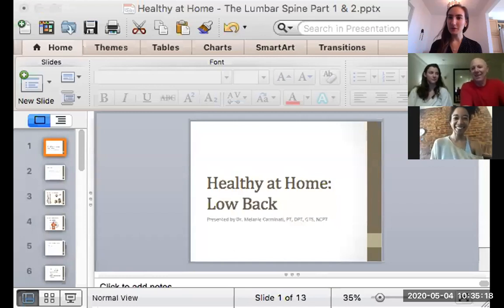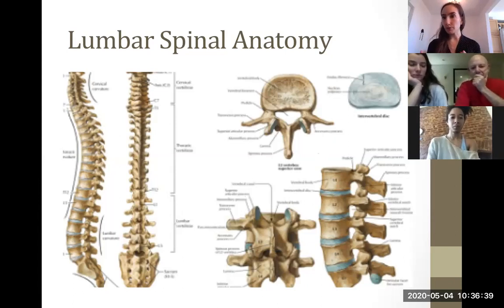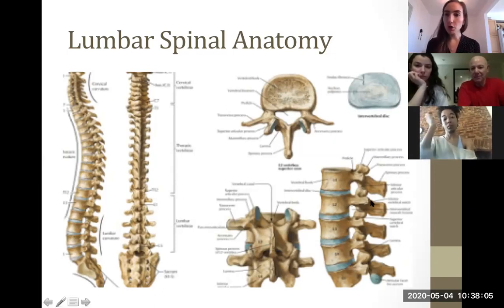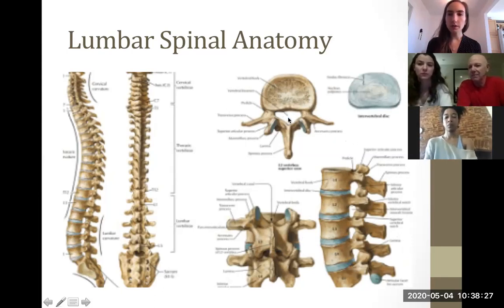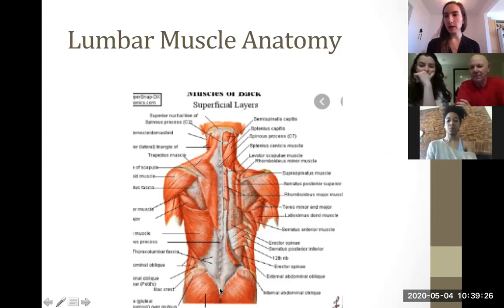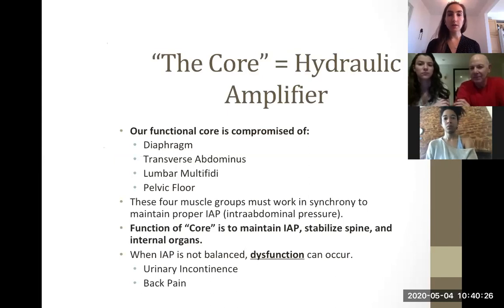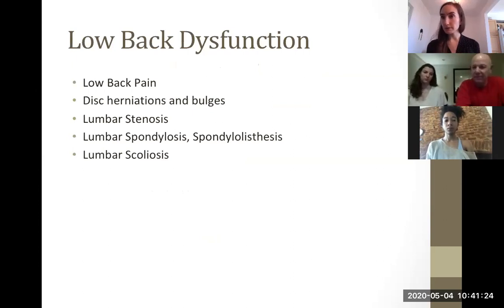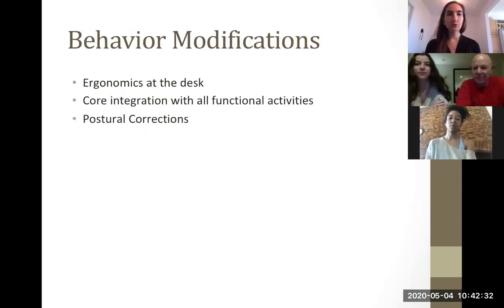Healthy At Home - Low Back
Healthy at Home Video chat recording featuring Dr. Melanie Carminati, PT, DPT, GTS, NCPT. The Low Back (Lumbar Spine) was detailed and exercise recommendations provided. Question and answer period finished up the video chat.

Join us each Monday and Friday at 10:30 a.m. EST via ZOOM! This videochat is open to the public. Use the links below to join for each day's meeting.